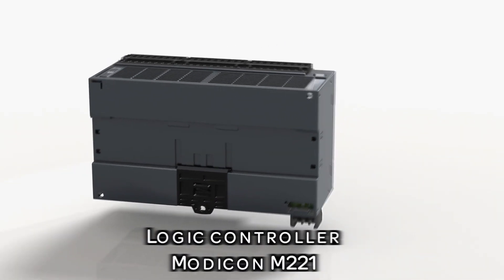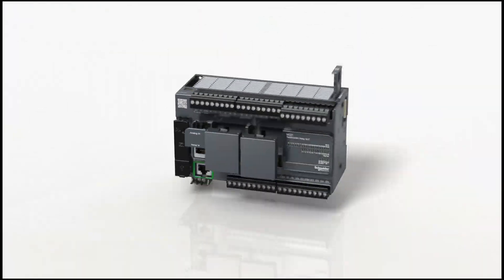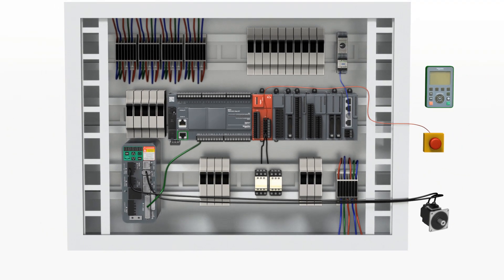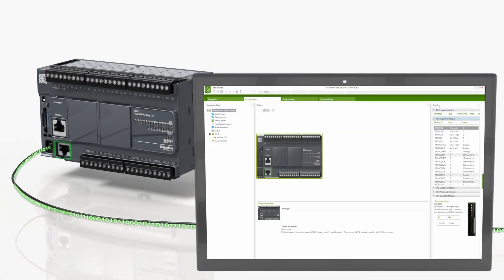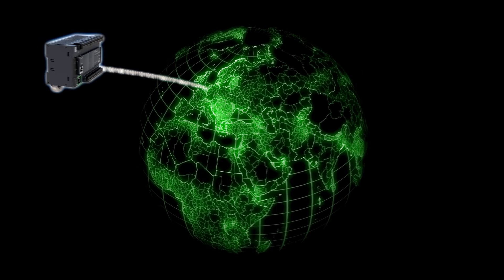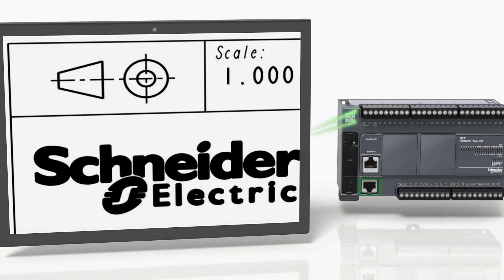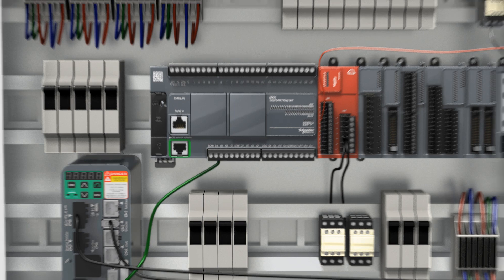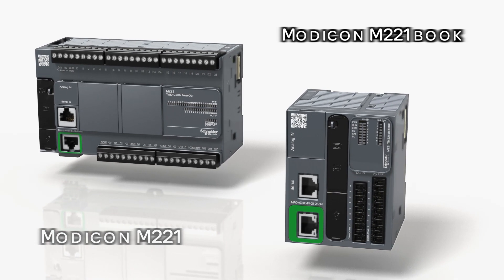Modicon M221 - The Small Yet Powerful Logic Controller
See how to achieve benchmark performance while increasing profitability and discover the new Modicon M221 logic controller for hardwired architectures. The Modicon M221  is the most complete controller in the new Modicon range. It requires minimal installation, offers tremendous versatility and is available also in book format.